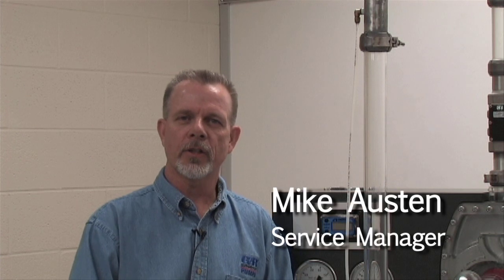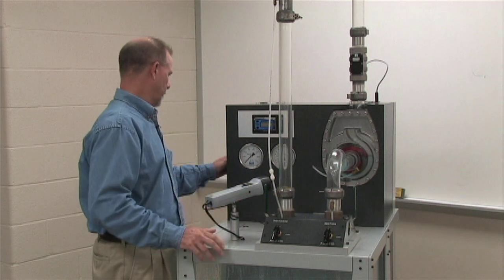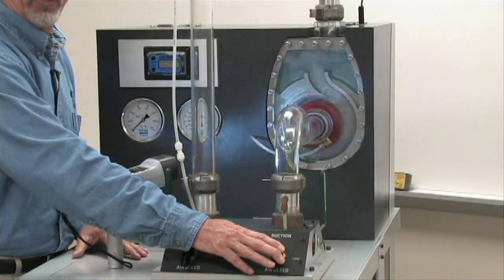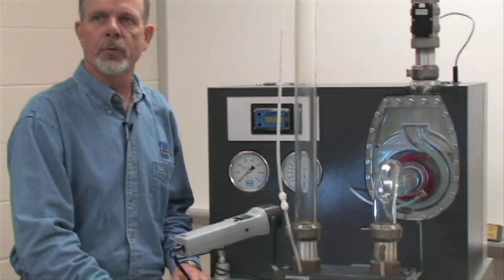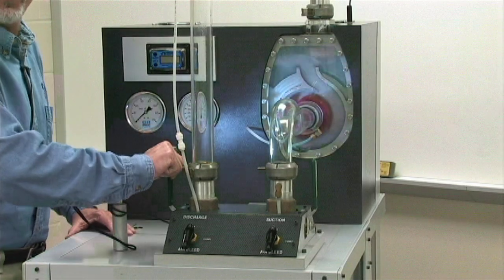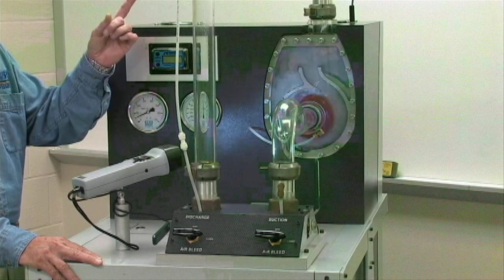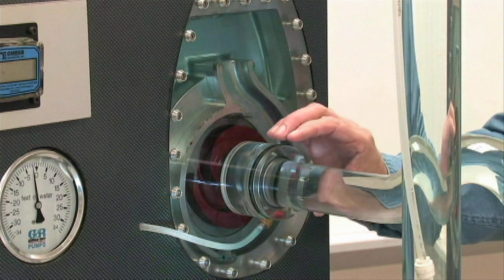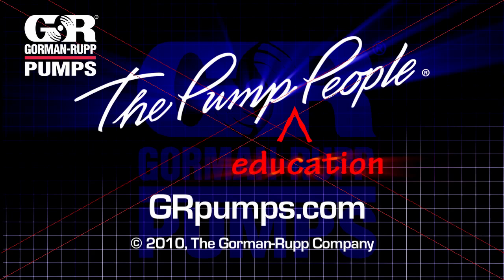Self-Priming Pump Basics Pt. 2: Failure to Prime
A NEW AND UPDATED FAILURE TO PRIME VIDEO IS NOW AVAILABLE.

Gorman-Rupp Service Manager Mike Austen explains issues that can lead to a failure to prime with a self-priming centrifugal pump.  This video is the second in a series of videos on hydraulics, operation and troubleshooting of self-priming pumps.